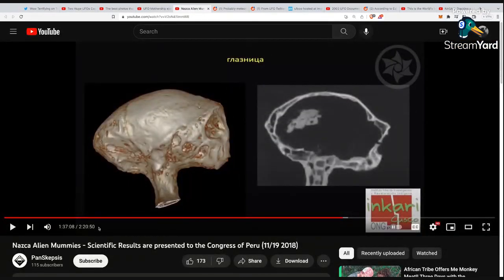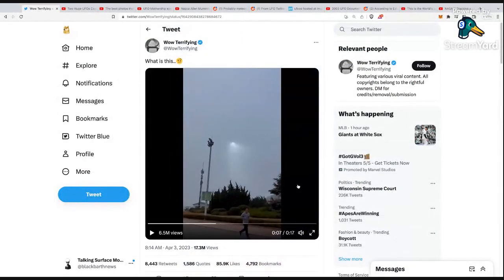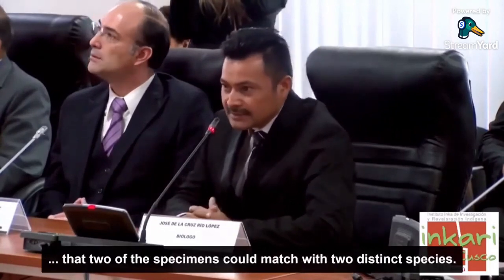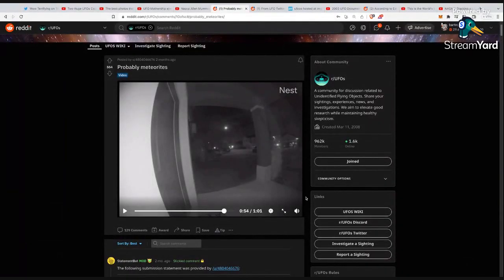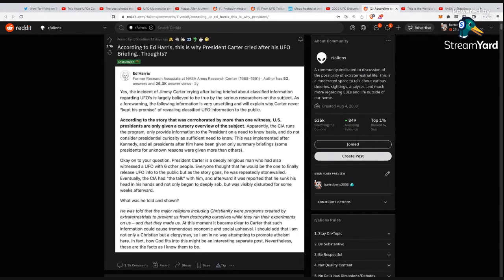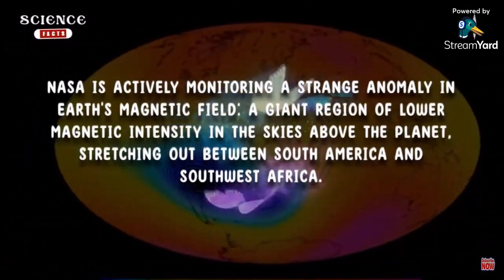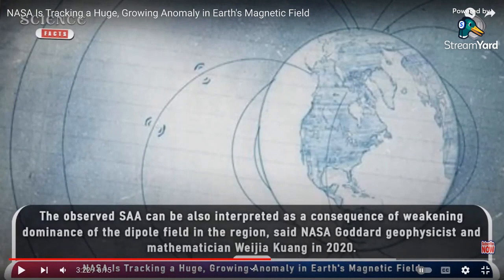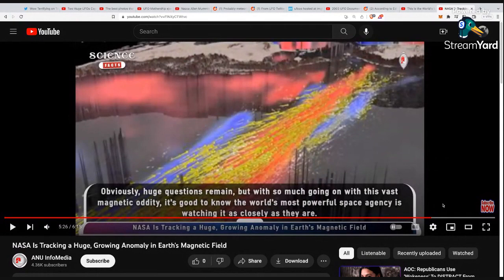Unusual UFO Sightings - Best UFO Photos - UFO Ejects Smaller Drones - Nazca Mummies Analyzed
UFO Videos and other high strangeness found on the internet. We're not alone on the planet and these are the videos that prove it.

Strange Object Seen In Sky.

Multiples UFOs Seen On Nest Cam.

UFO Seen By Person Hang Gliding.

Photo of Object Seen By Hang Glider.

Why Former President Carter Cried After UFO Briefing.

Hi folks,